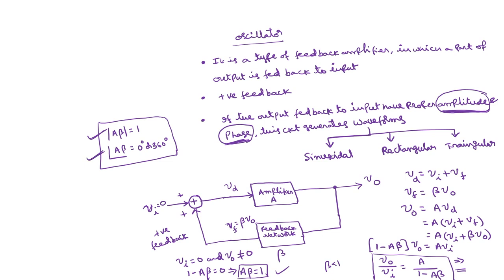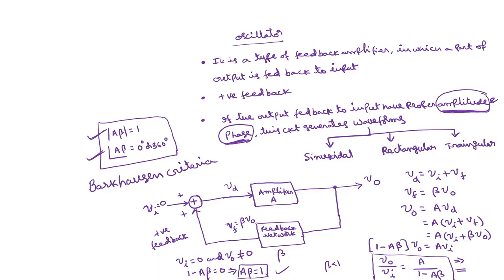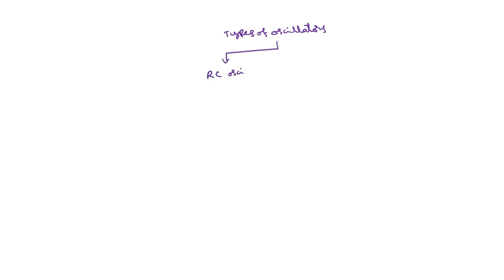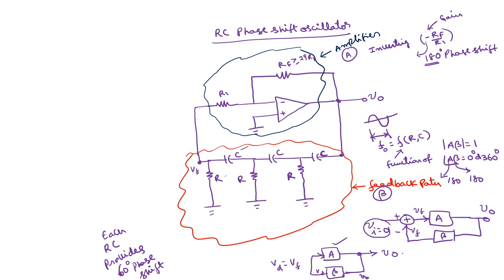Lec 22: RC Phase Shift Oscillator